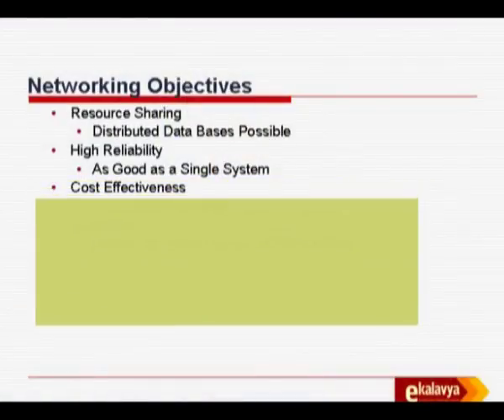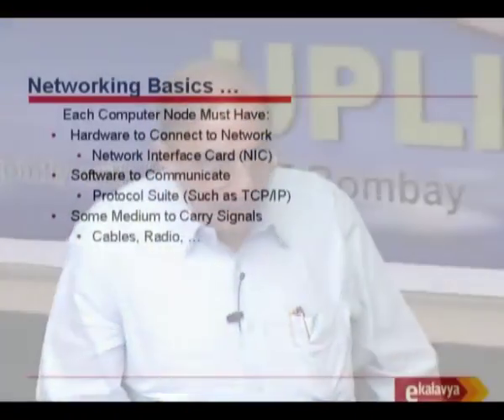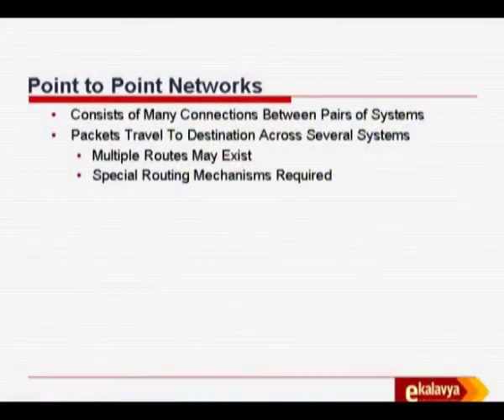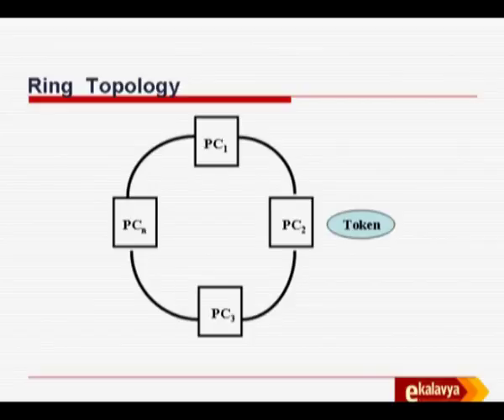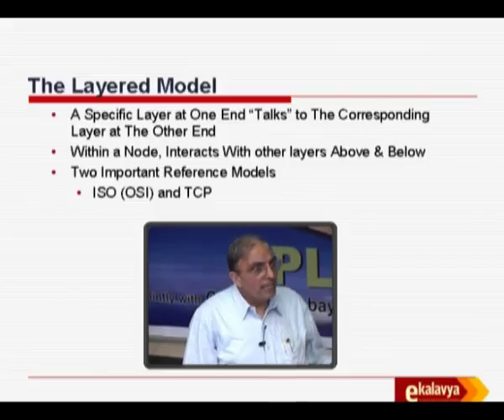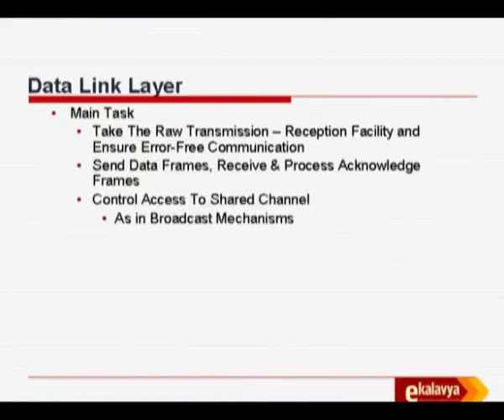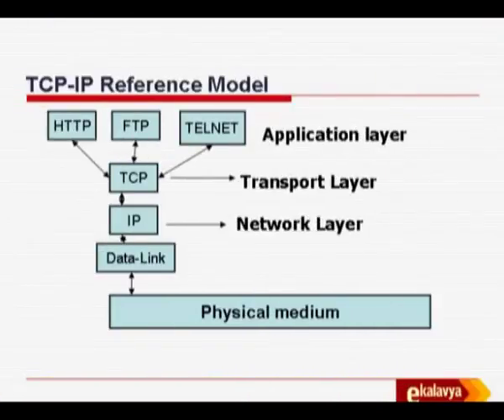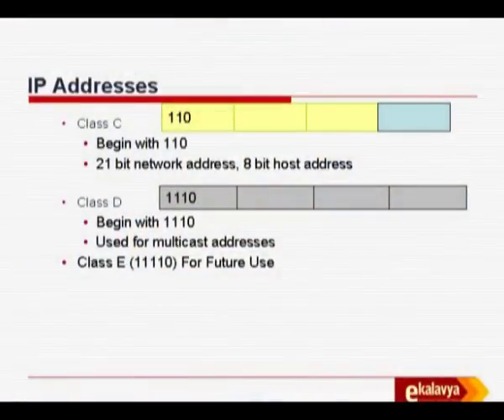IS L9A Networking Technology